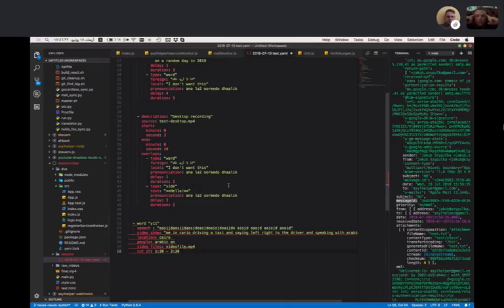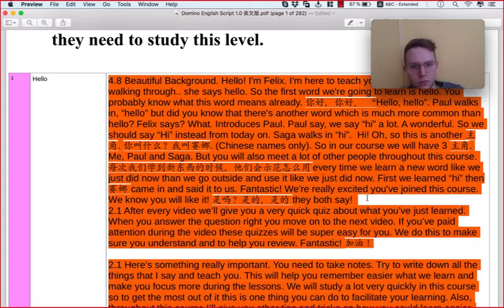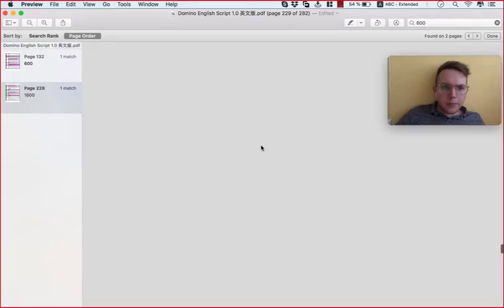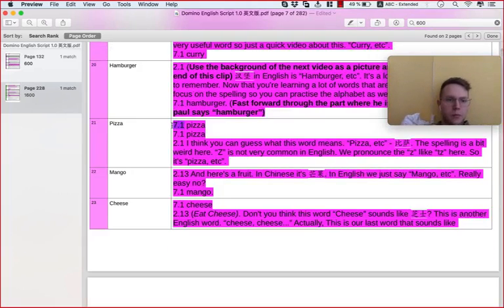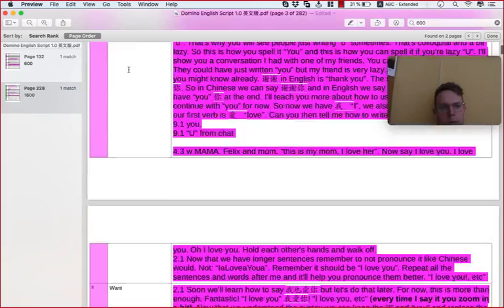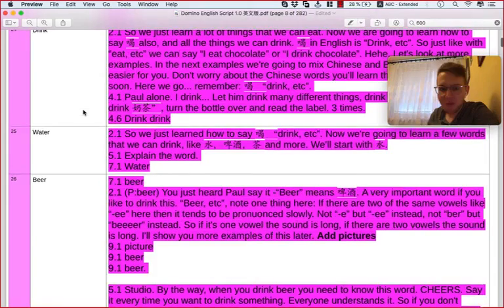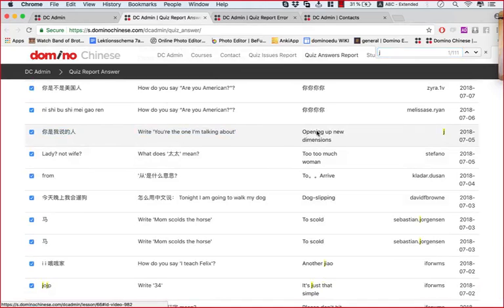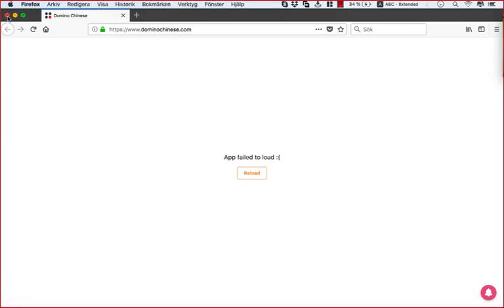Tutorial of Domino course creation